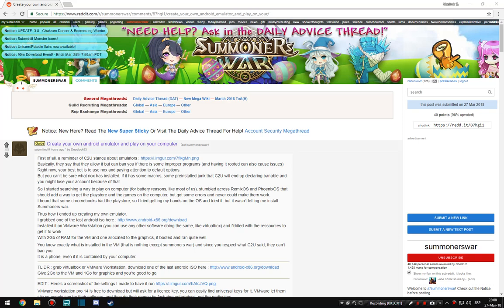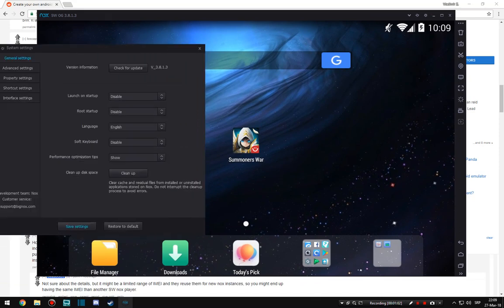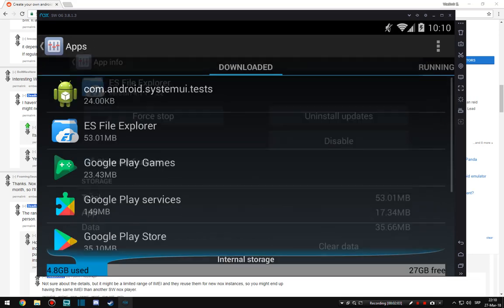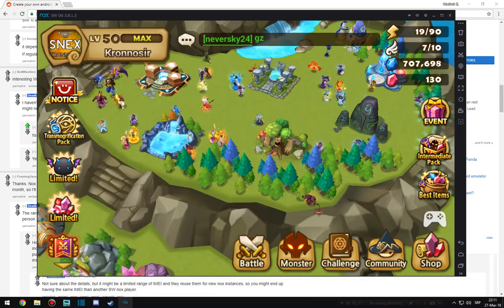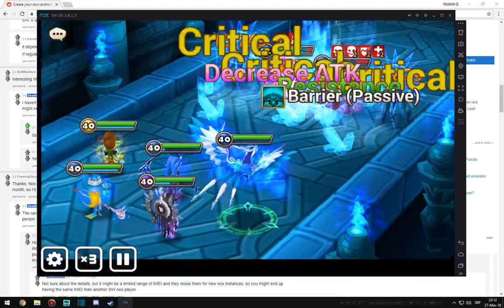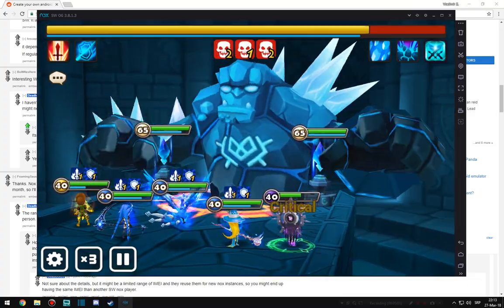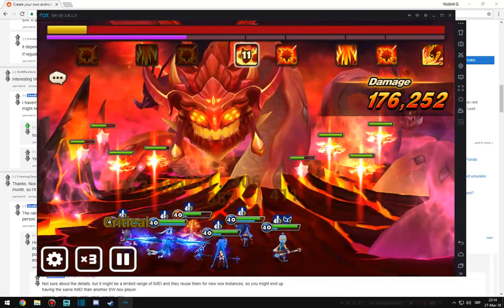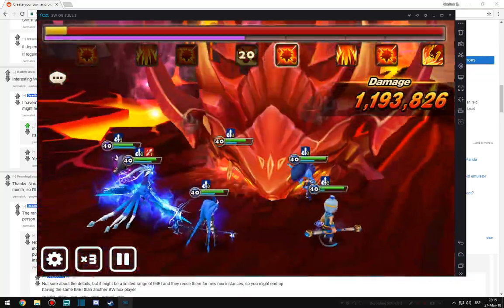SUMMONERS WAR: NOX Emulator (play on PC)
Hello citizens of internet!

So many people on r/summonerswar asked on how does NOX work? Well here is the video on how NOX works on a bit beefier PC. Specs as said in video will be in description:

16 GB Dual-Channel DDR3
MSI Z97 GAMING 3
AMD Radeon R9 200 2GB (MSI)ž

I have allocated 1 CPU core(I think) and 1 GB ram to machine, uses low performance settings, tablet mode, 1440x900 and OpenGL mode.